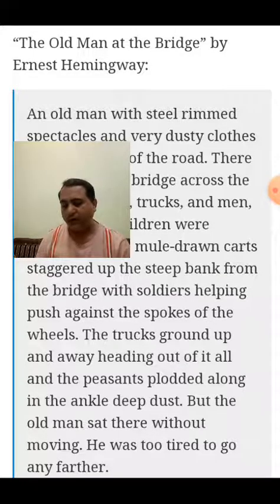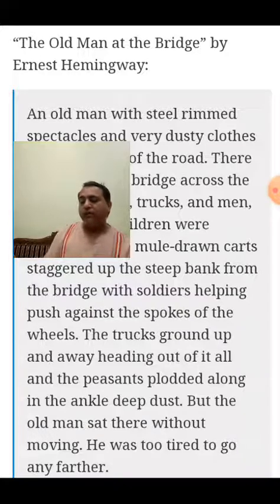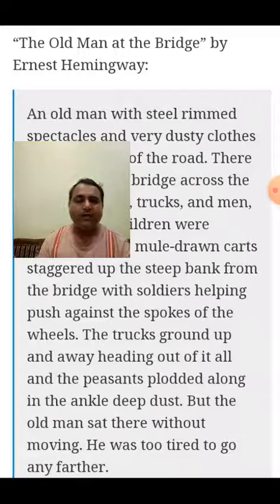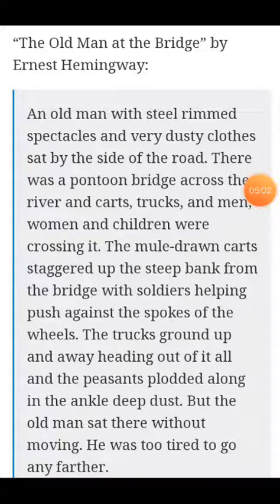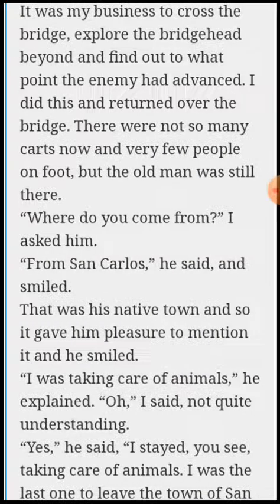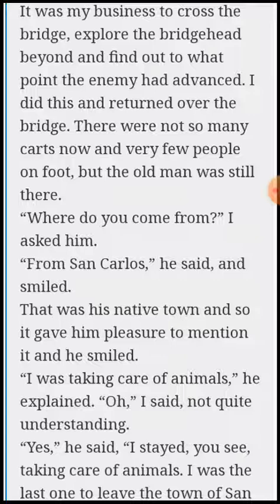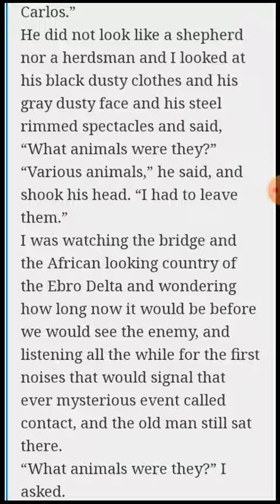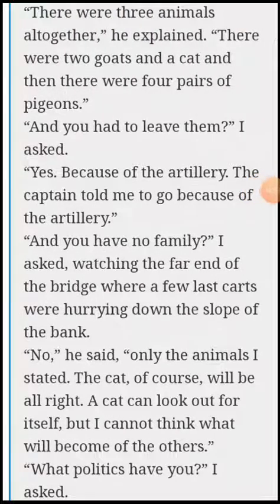Old Man at the Bridge, ICSE (part I)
English explanation